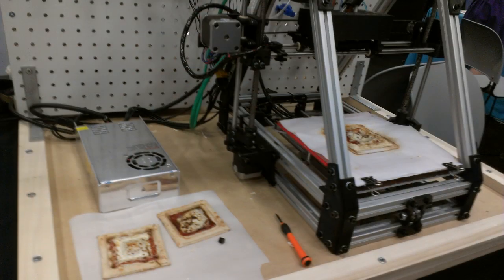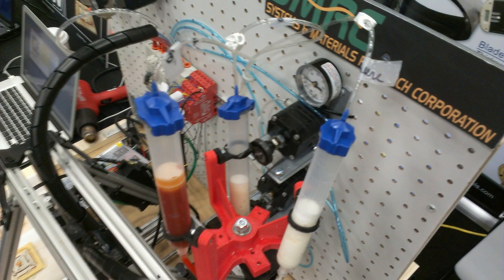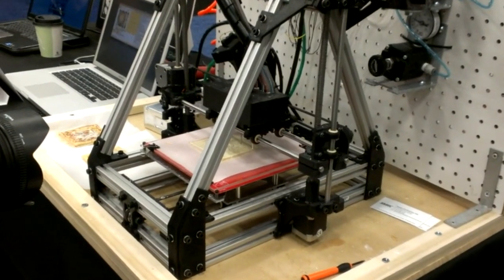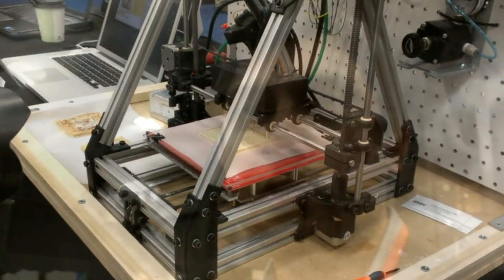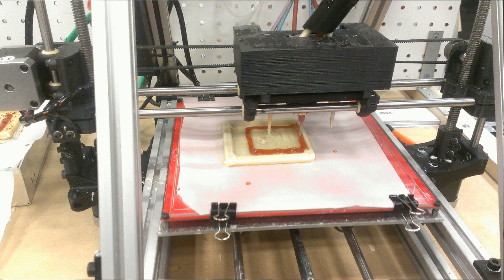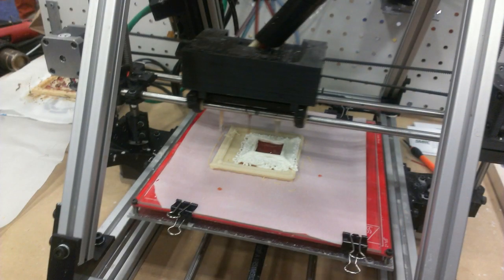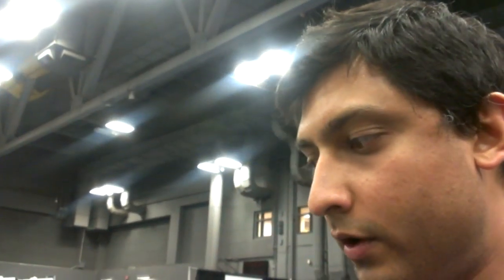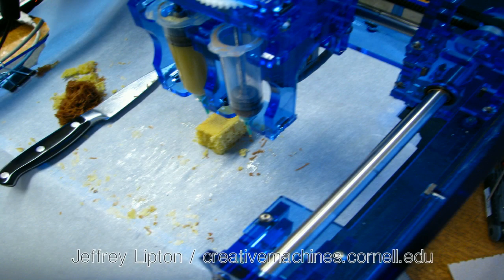3D Pizza Printing with SMRC at SXSW Eco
Systems and Materials Research Corporation (SMRC) is experimenting with 3D printing of food on a contract from NASA. Their pizza printer uses open source technology to "print" dough, sauce and cheese onto a platform with a heating element underneath.

The pizzas cannot be tasted yet because NASA requires clinical trials first!